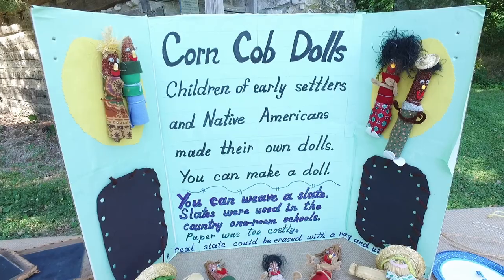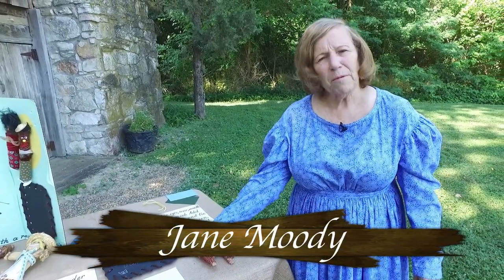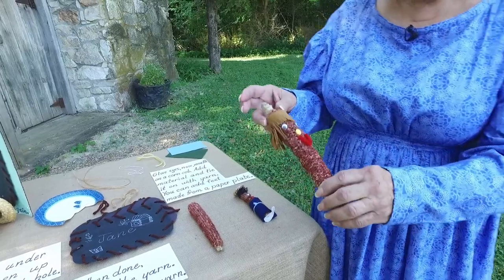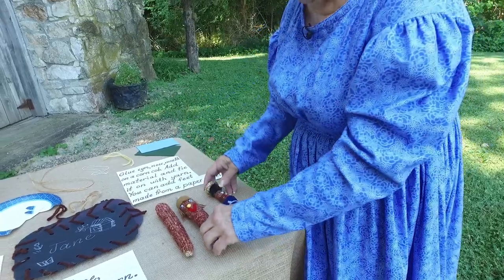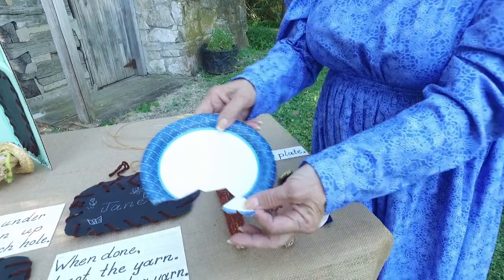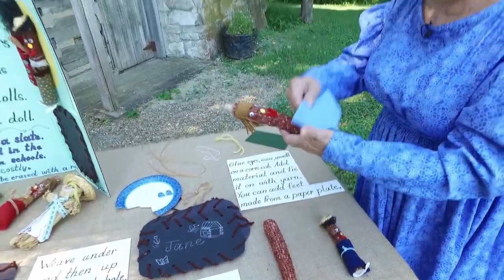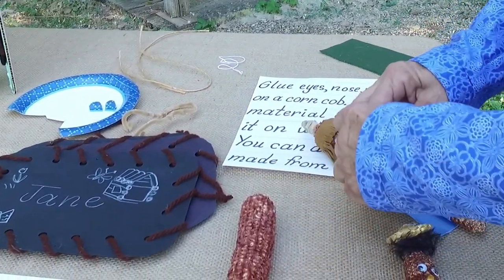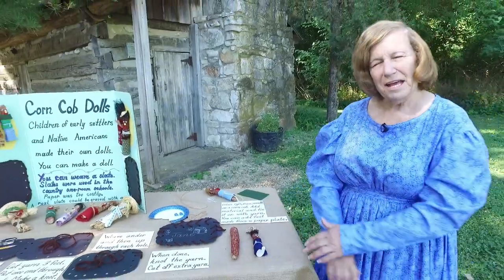Make A Corn Cob Doll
Fashioning a doll from a corn cob